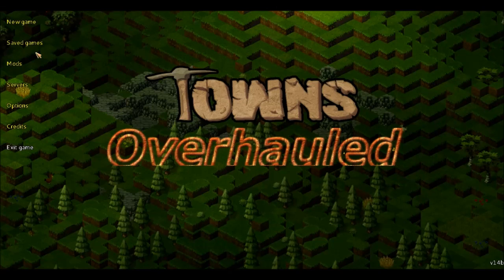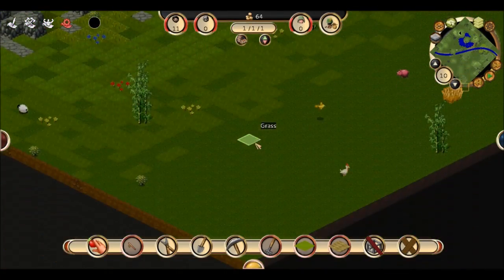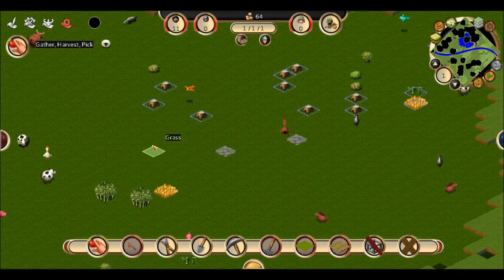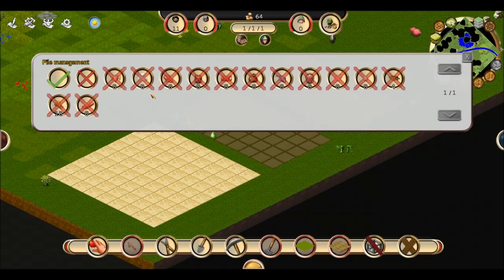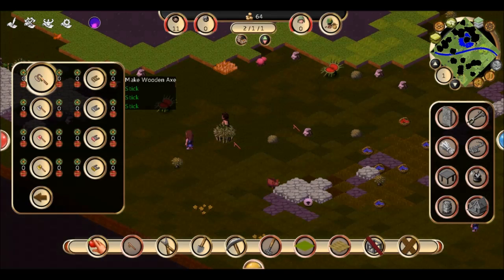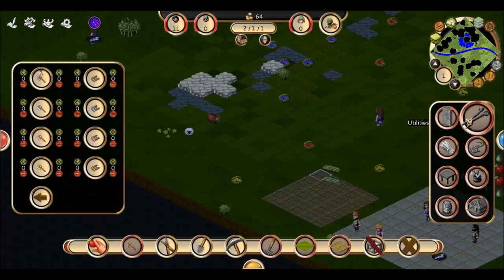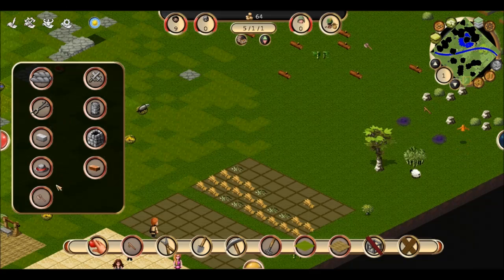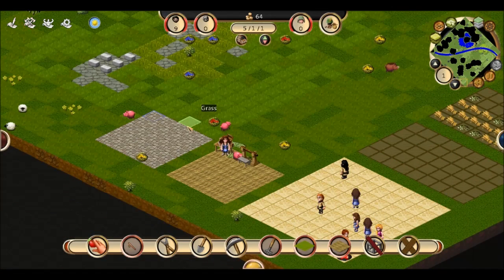Towns Overhauled Ep 1